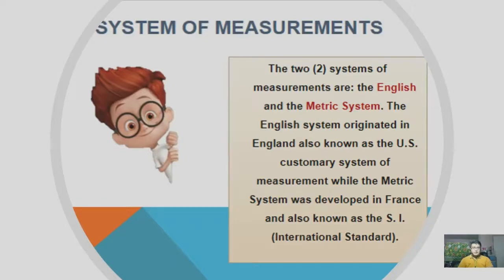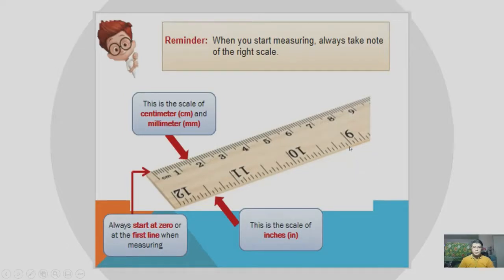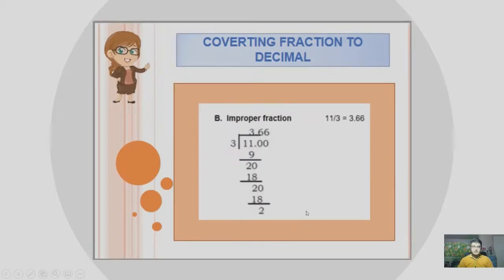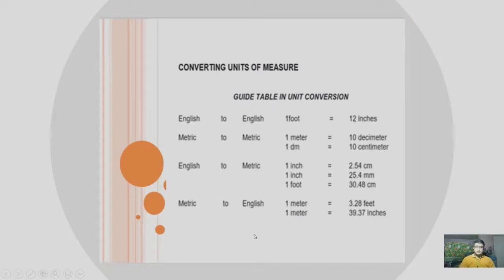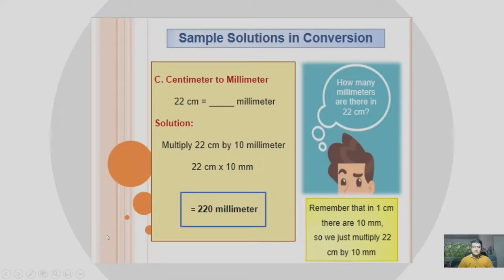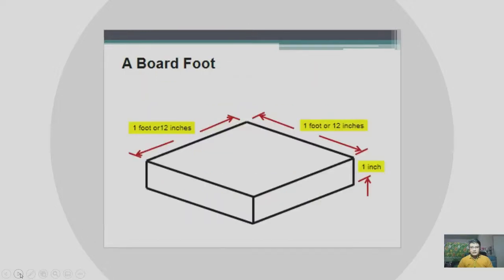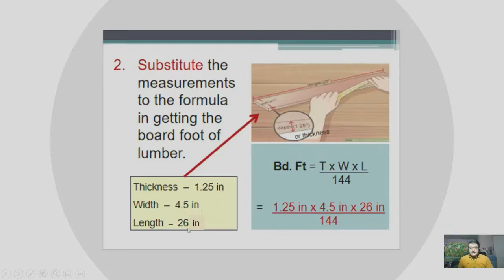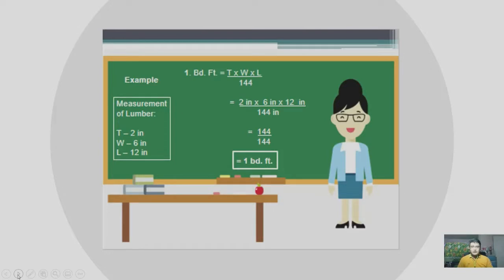TLE 8 Carry Out Measurement and Calculations